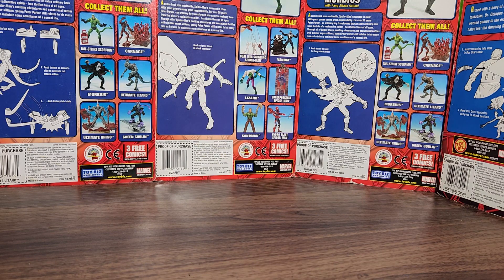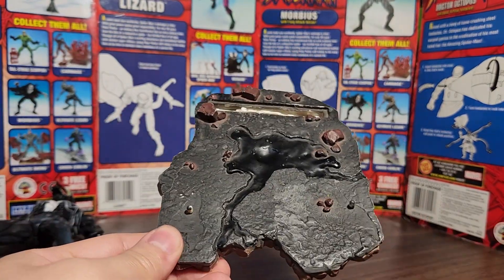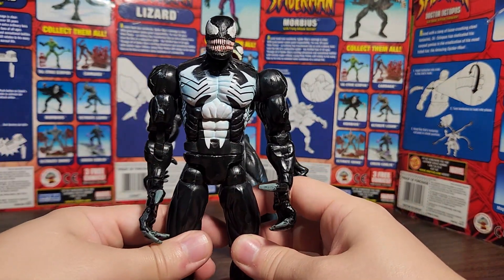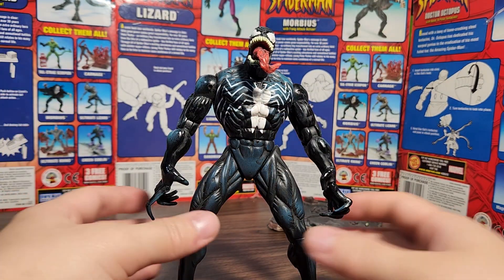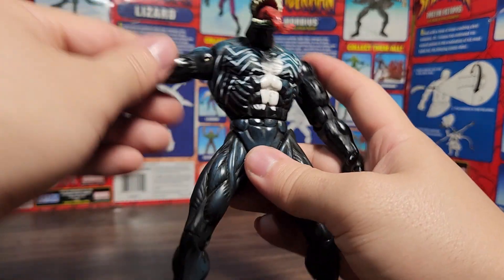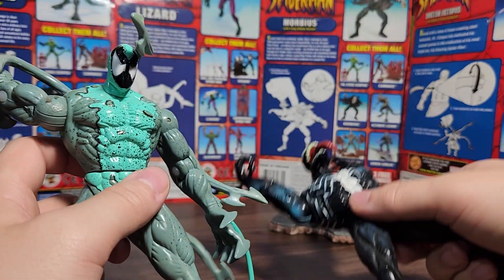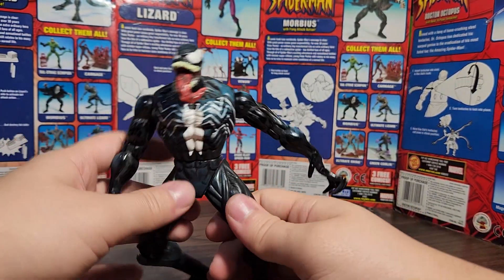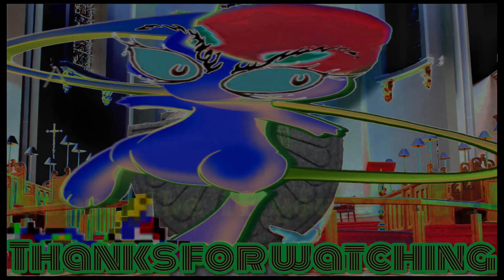Venom Month #8 My First Ever Venom Figure! - A Chewy Mew Video!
Day #8 of Venom Month is here! A Review of my first ever Venom Figure!